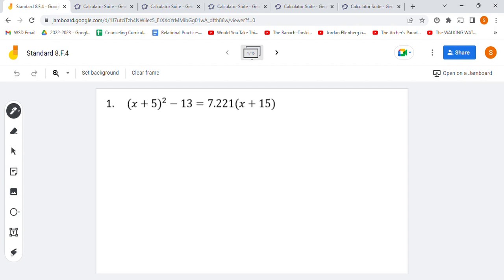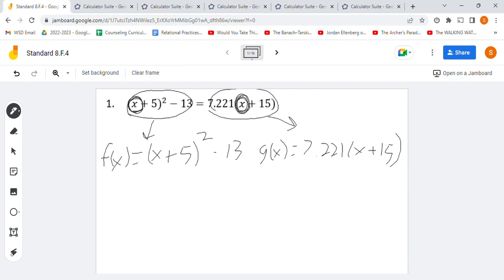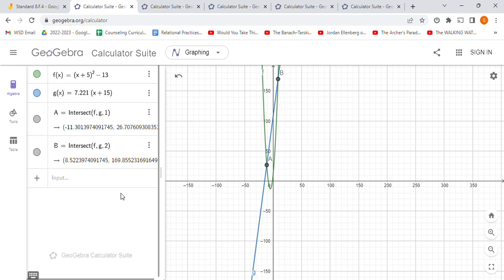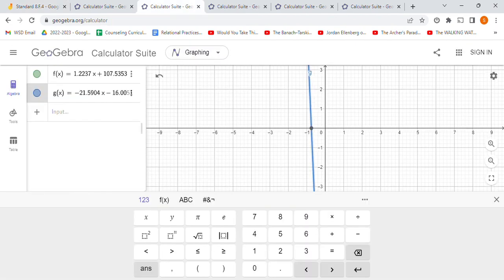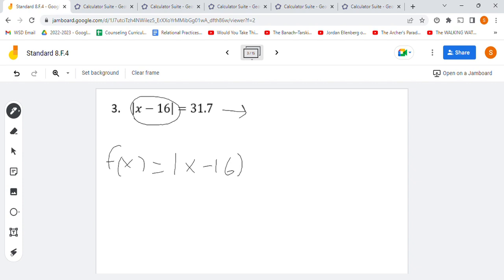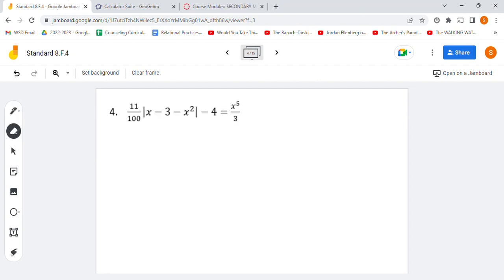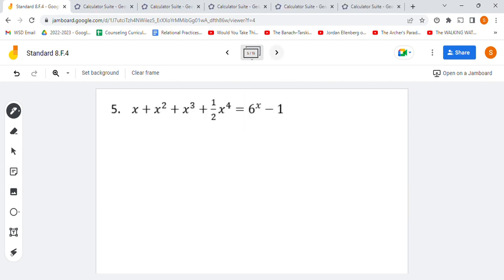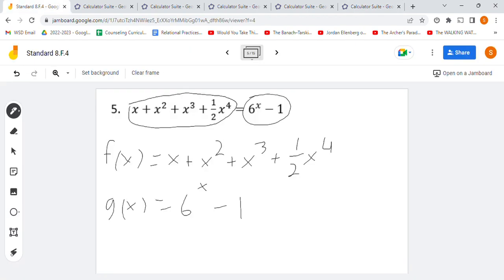Practice Quiz - I can solve equations using a graphing calculator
In this practice quiz we will use the graphing calculator found at geogebra.org to solve equations by splitting the left and right side into two separate equations and graphing the resulting system of equations.